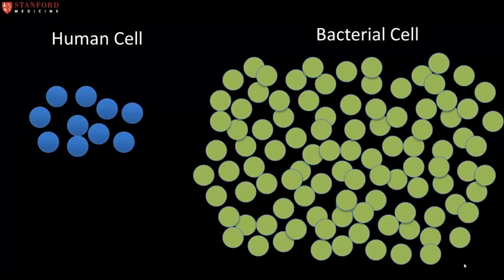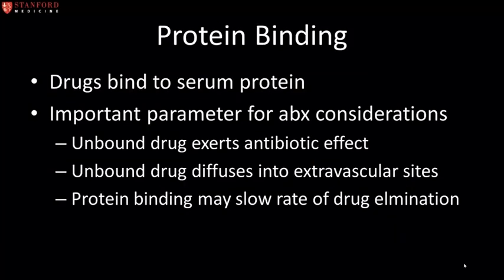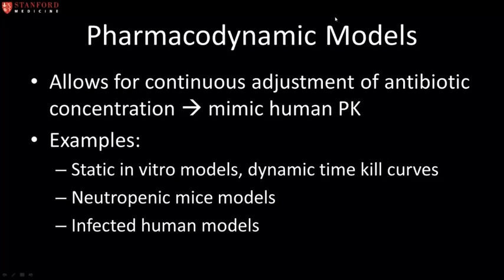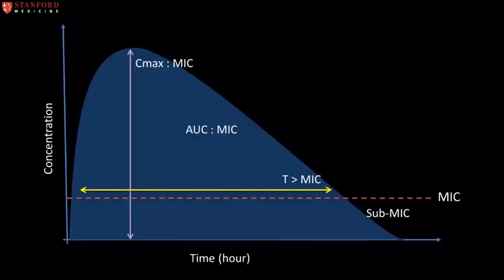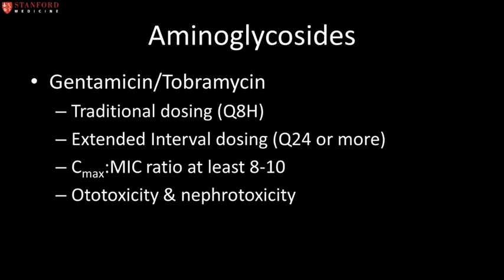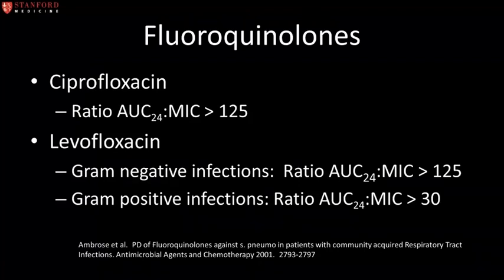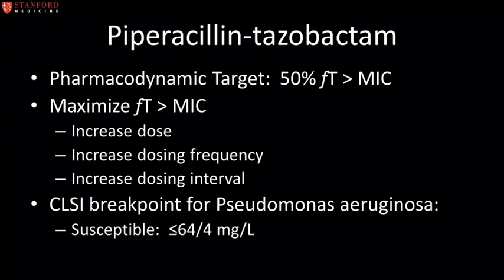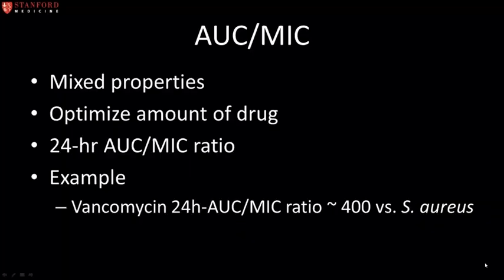2 4 Principles of Antibacterial Pharmacokinetics & Pharmacodynamics 18 19